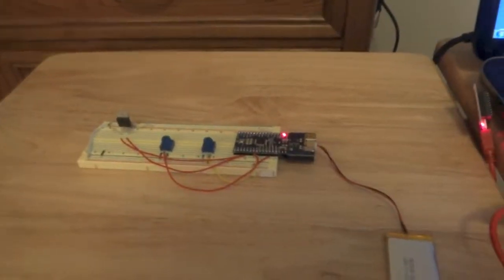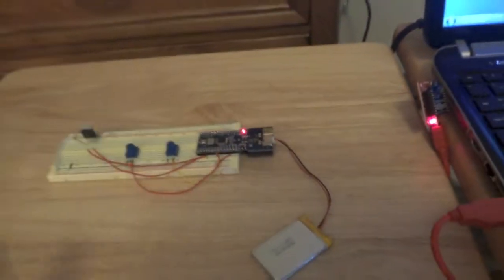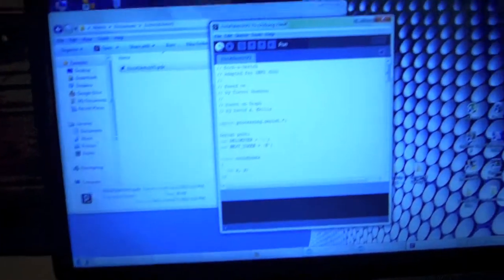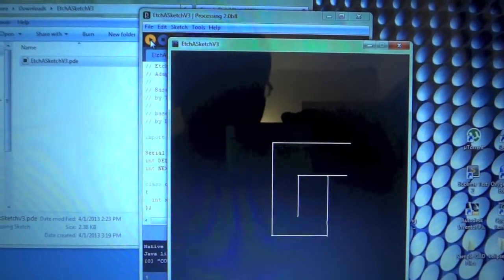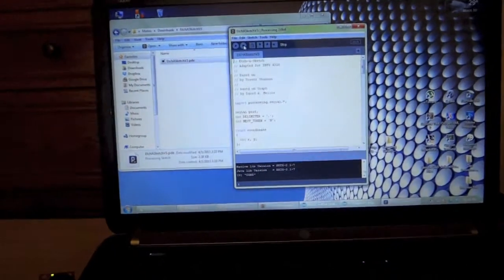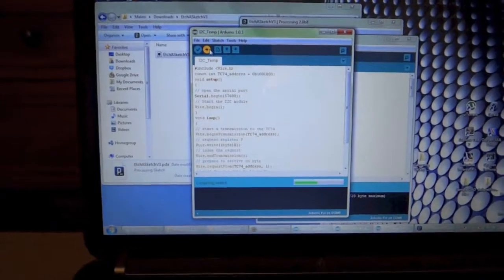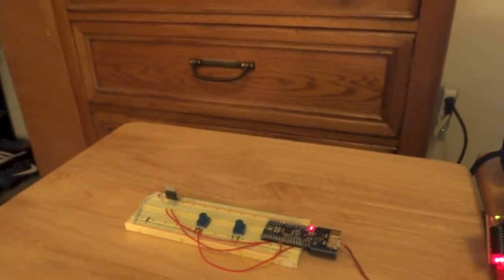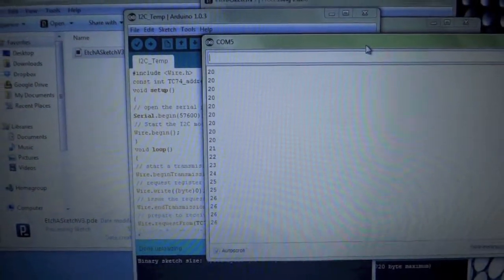INFO 4320 (S13) Mini Project 9 - Etch-A-Sketch & I2C Temperature Sensor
INFO 4320: Rapid Prototyping & Physical Computing (Spring 2013)
Professor: François Guimbretière
Student: Matthew Green
Instruction Date: Mar 25 2013
Due Date: Mar 28 2013
Board Number: 18

Mini Project 9 - Etch-A-Sketch & I2C Temperature Sensor

Project Description:
This project tasks the student to create two circuits including a micro controller, in our case the Arduino Fio, that first uses potentiometers to read analog input and display them on a Processing window sketch and then secondly, uses a TC74A0 temperature sensor to measure the temperature in degrees centigrade. Both circuits are wired on the same board but are controlled by different applications/sketches.

Test Sequences:
The Etch-A-Sketch output on the processing sketch window.
The Temperature on the Serial window (terminal/console) running at 57600bauds.